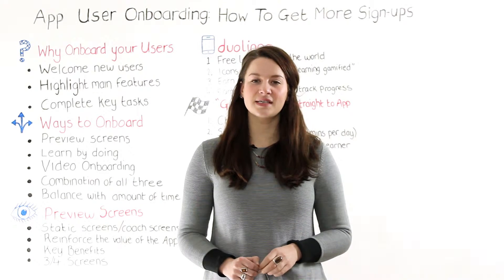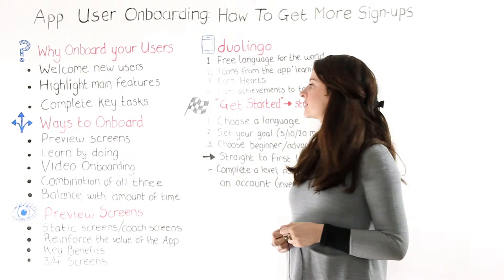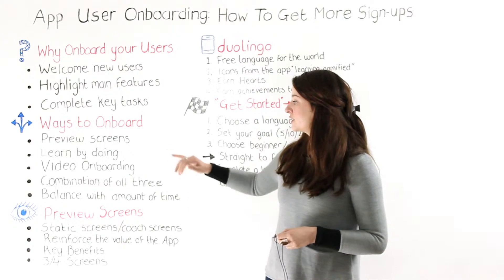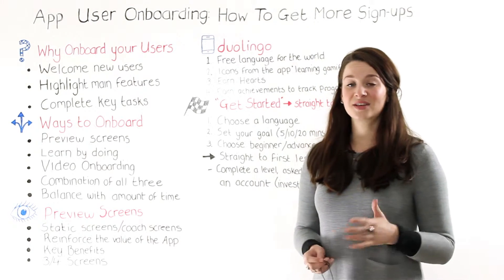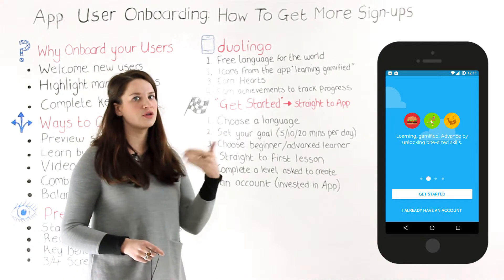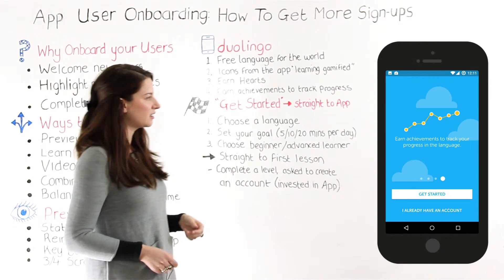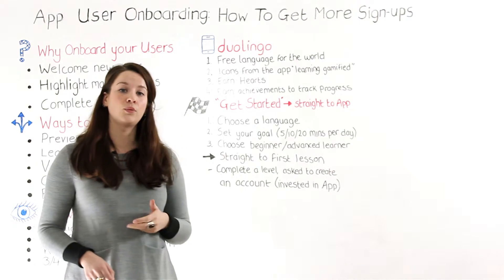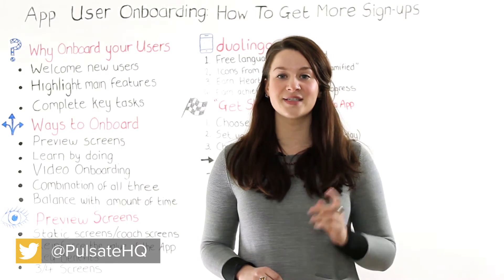App user onborading: How to get more signups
App User Onboading: How to get more app signups

Does your App have lots of downloads but your signup rate doesn’t add up?

In this episode we go back to basics and take a look at how you can onboard new users and get them excited from the get go.

About Pulsate